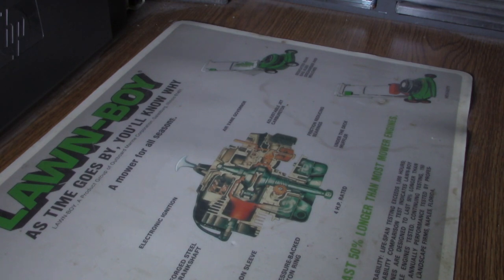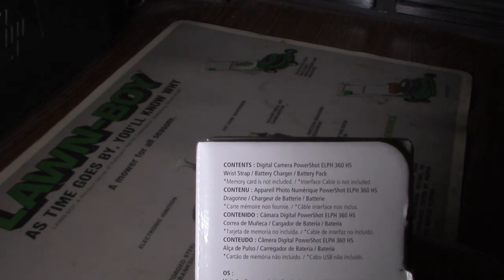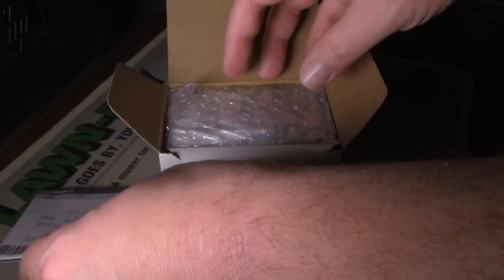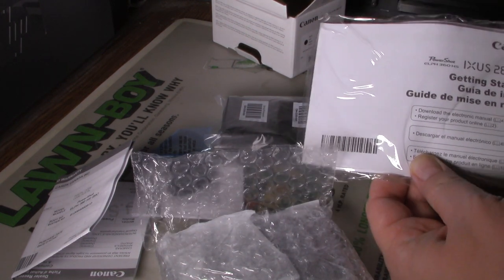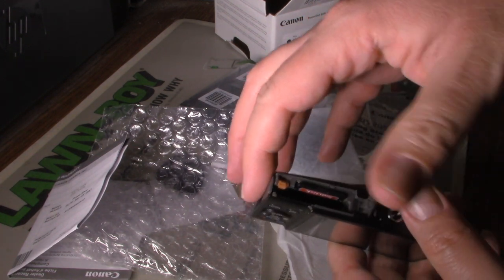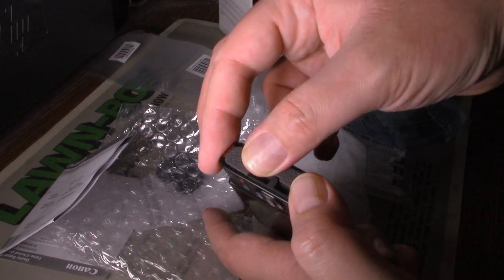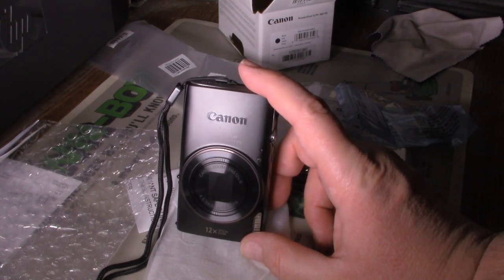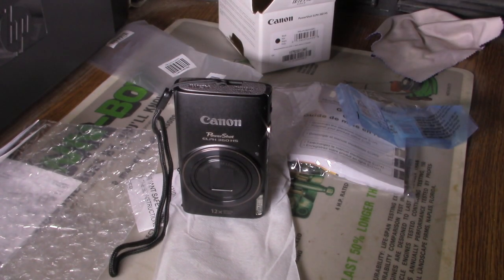Canon PowerShot ELPH 360 Unboxing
Here is a unboxing of the Canon PowerShot ELPH 360 Digital Camera. The reason that I bought this is to have a easily concealable camera when I go places so I am not ruing down the battery on my phone when filming videos.